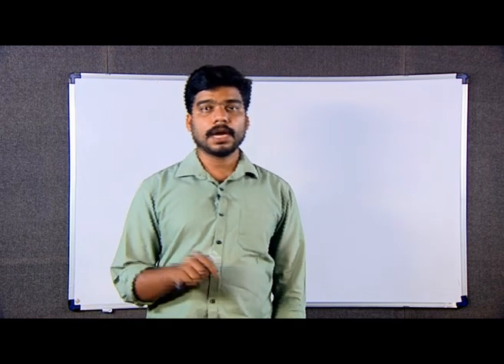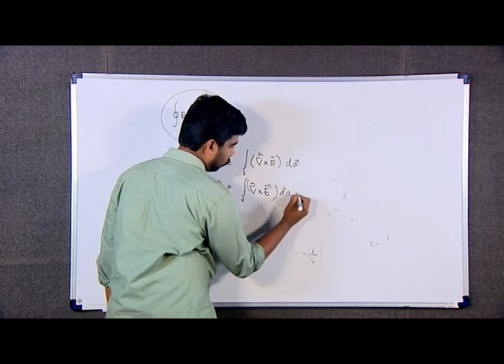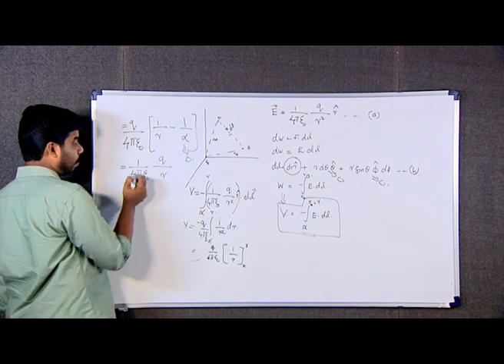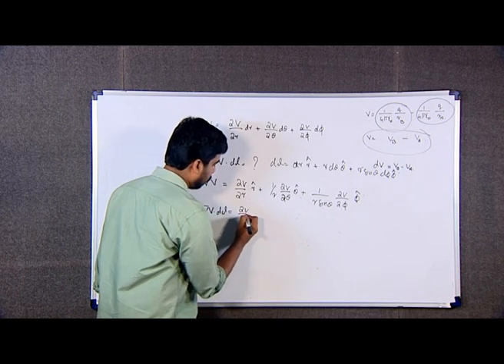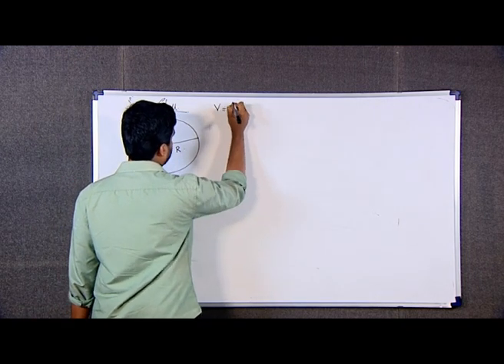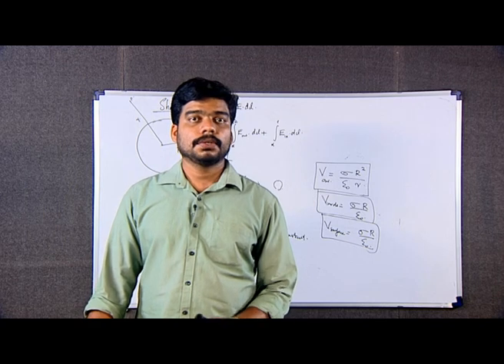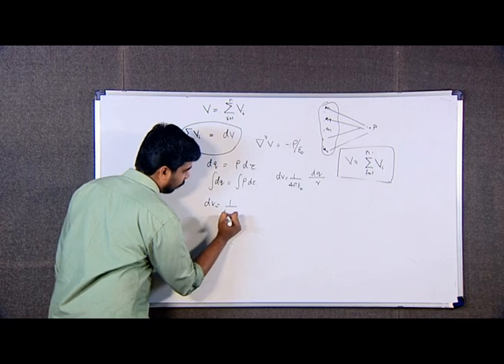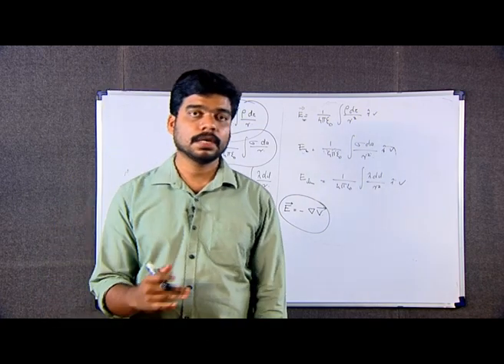3.Properties of Electric Field & Electric Potential swayamprabha# CH08SP